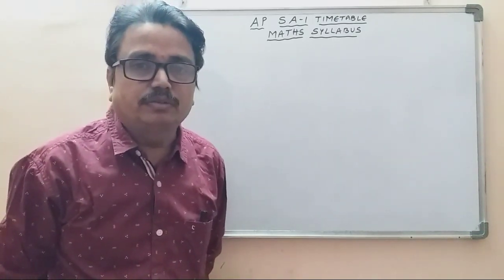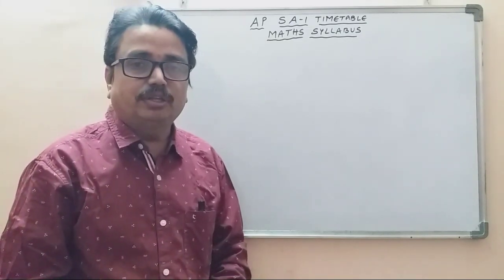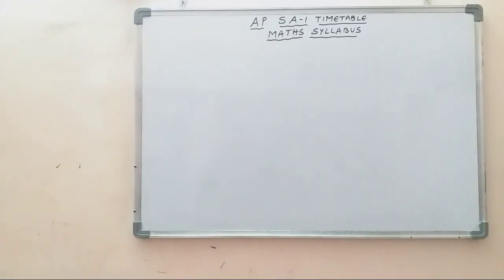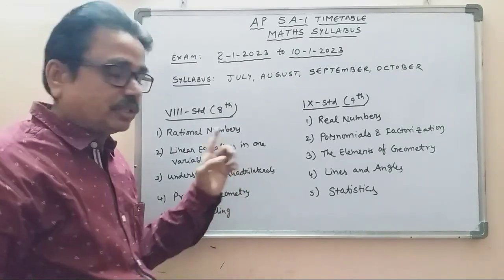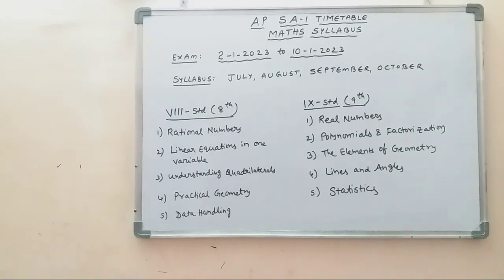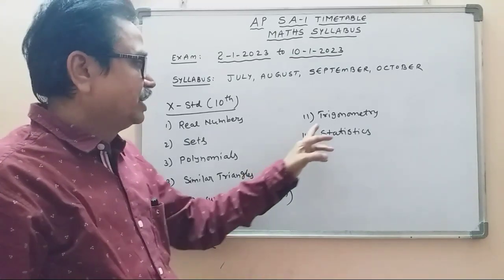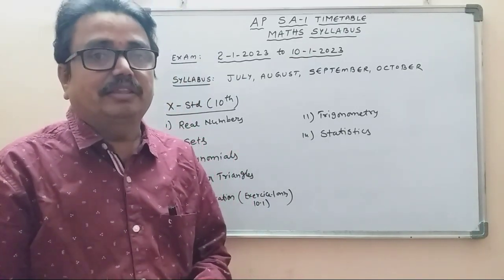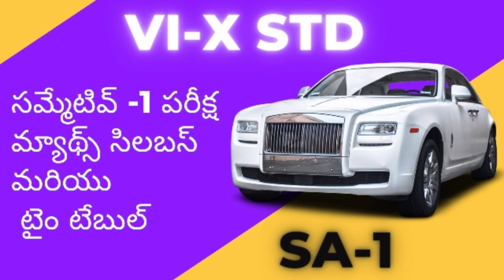సమ్మేటివ్ -1 I Summative Assessment Timetable and Maths Syllabus I dsrlmaths I